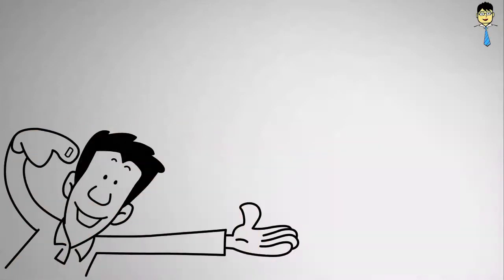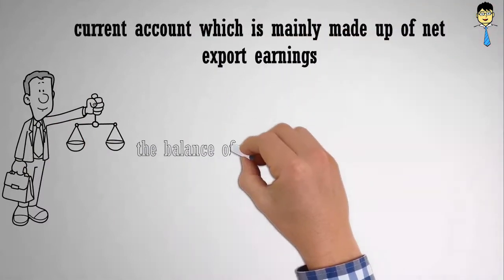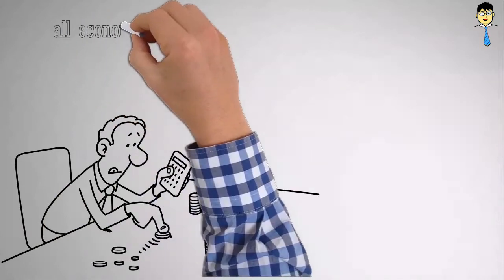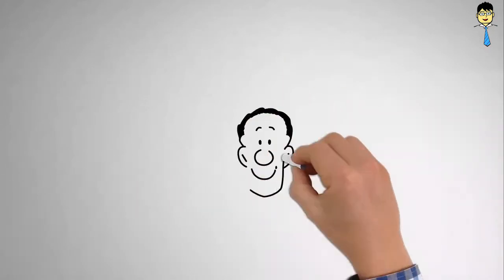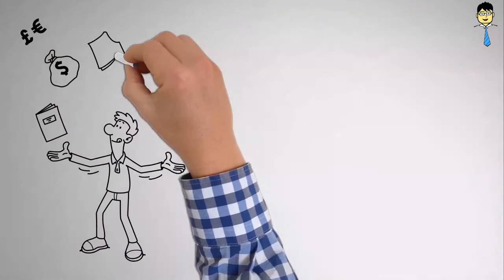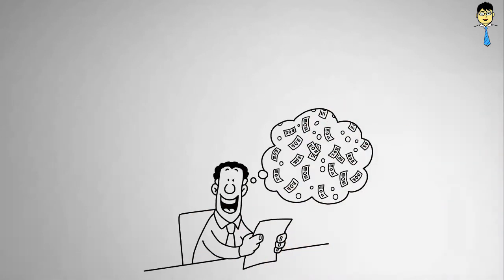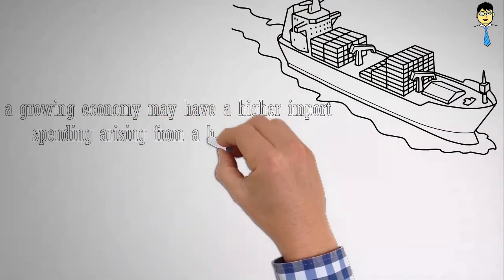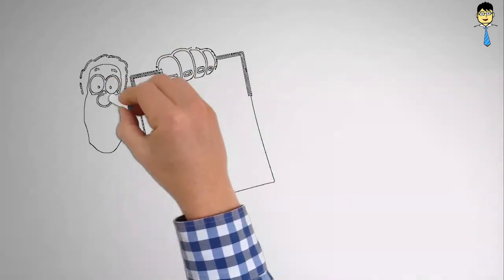Balance of Payments | Economics video lessons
The  Balance  of  Payment  (BOP)  of  any  country  records  the  receipts  and payments from all economic transaction between a country and the rest of world in a certain time period (usually a year).